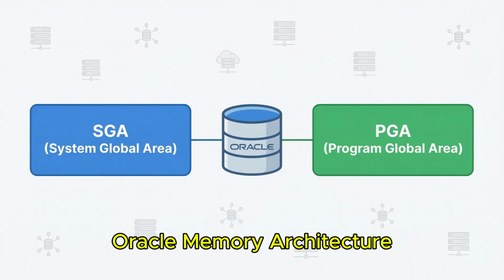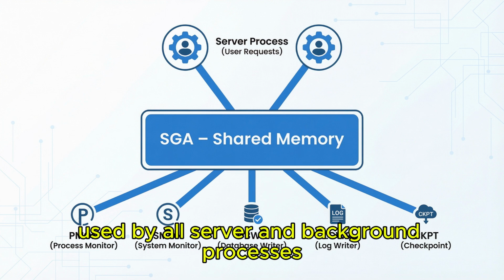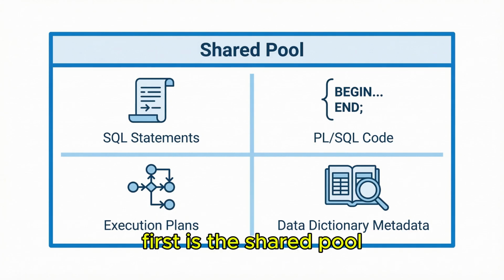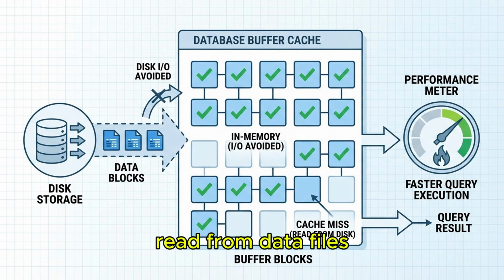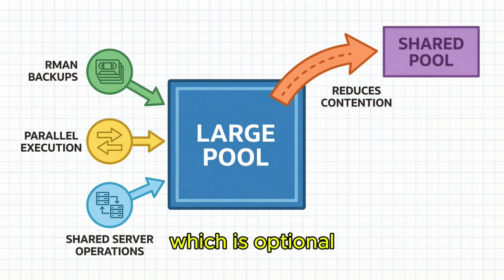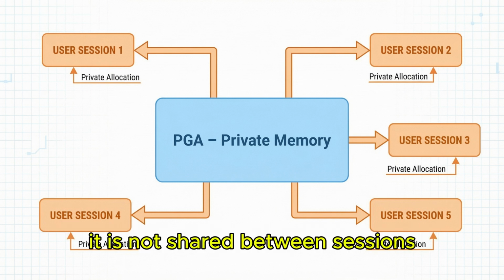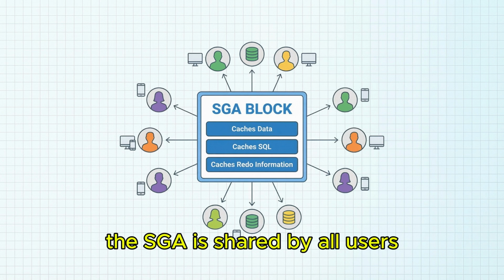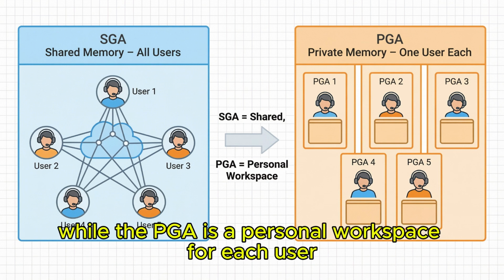Oracle Memory Architecture Explained: SGA vs PGA for DBAs | Day 3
In Day 3 of my Oracle DBA series, we dive deep into Oracle Memory Architecture, covering the SGA (System Global Area) and PGA (Program Global Area). Learn how shared and private memory work in Oracle, why it’s critical for performance tuning, and how DBAs optimize SQL operations.

In this video, you’ll understand:

What SGA and PGA are

Components of the SGA: Shared Pool, Database Buffer Cache, Redo Log Buffer, Large Pool

PGA key areas: Sort Area, Hash Area, Private SQL Area, Session Memory

How memory architecture affects performance, SQL execution, and workload management

💡 Pro tip for DBAs: Understanding SGA and PGA is essential to avoid memory errors like ORA-04030 and ensure a fast, stable database.